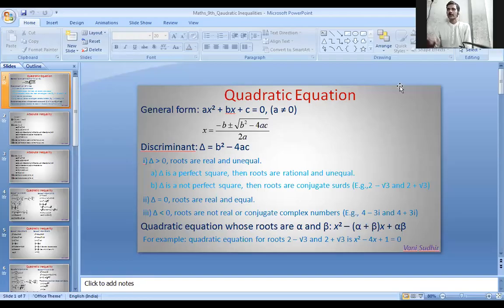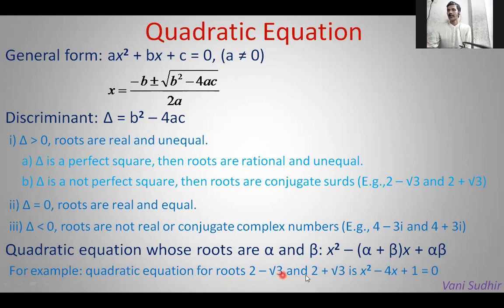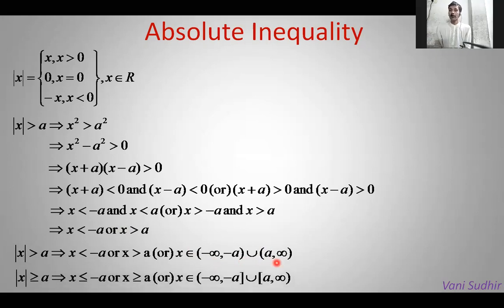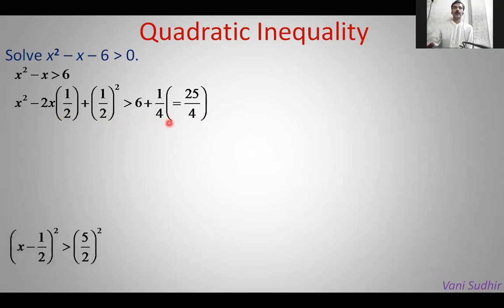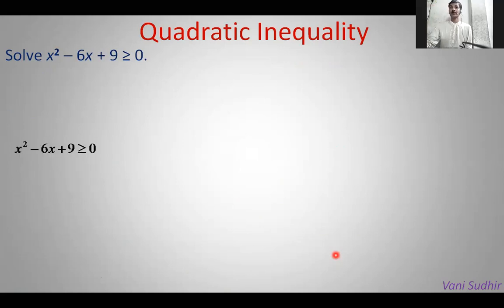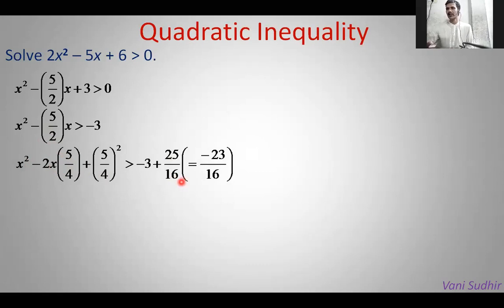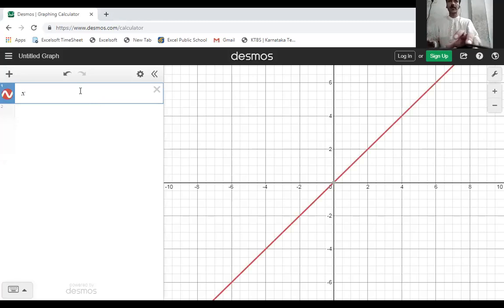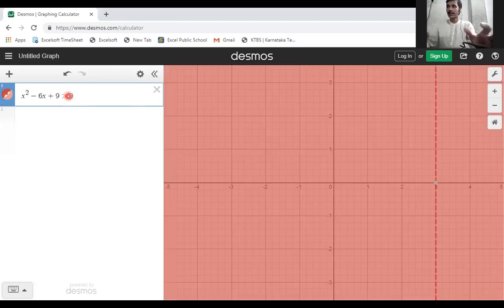Maths_IXth_Quadratic Inequalities_IIT Foundation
Summary of quadratic equation and nature of roots; Modulus of absolute value; Absolute inequality - less than type and more than type; solve quadratic inequalities algebraically and using technology; Solve all types of quadratic inequalities